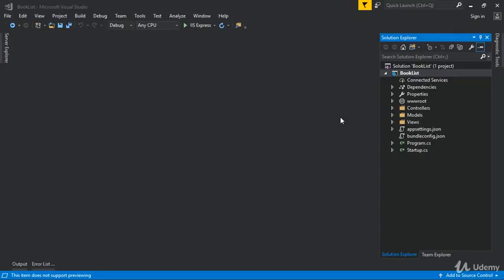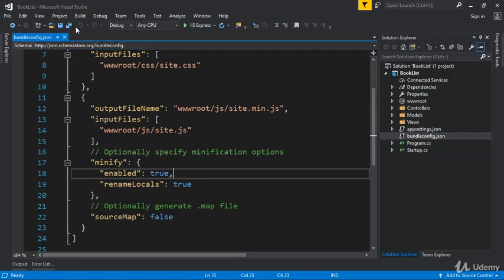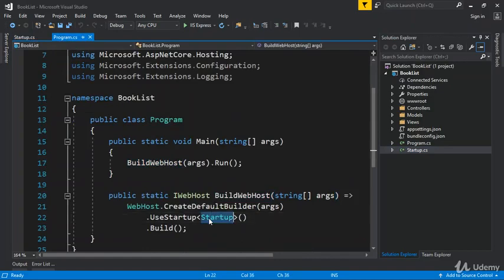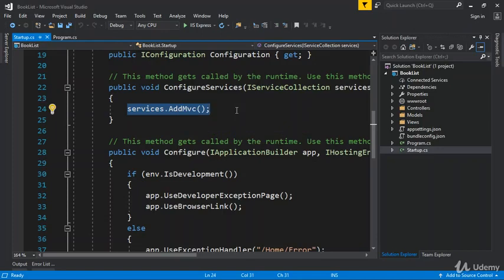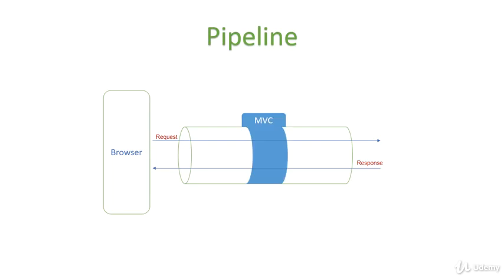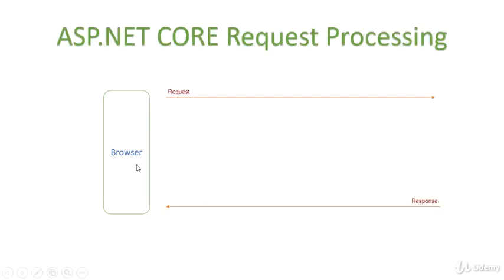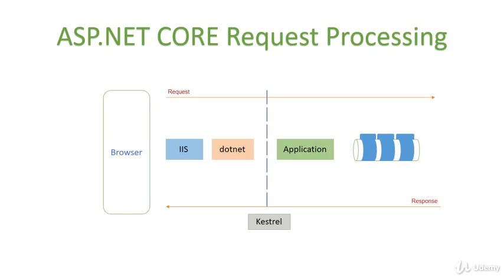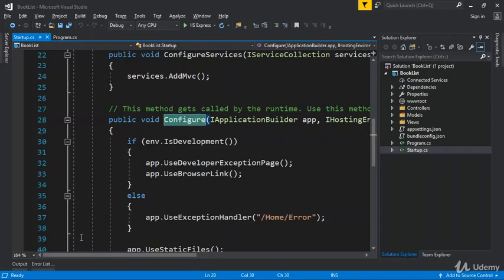The complete ASP.NET MVC Core 2.0 Course : Startup.cs, program.cs and JSON files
The complete ASP.NET MVC Core 2.0 Course
Learn basic fundamentals and advance concepts of ASP.NET Core 2.0 as we build multiple projects